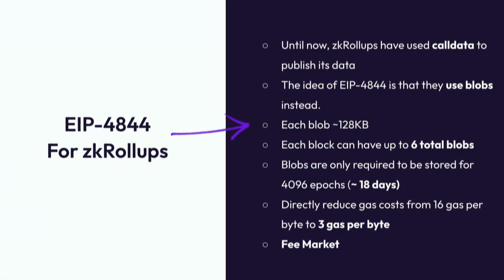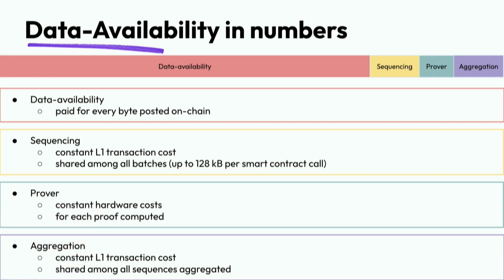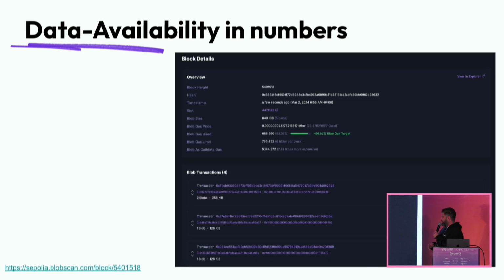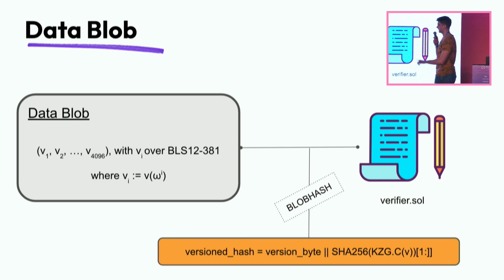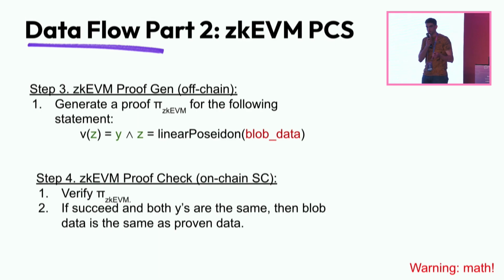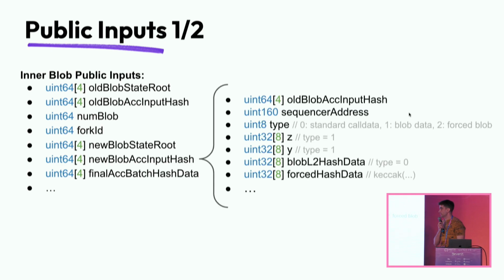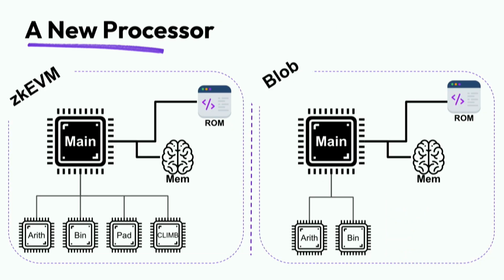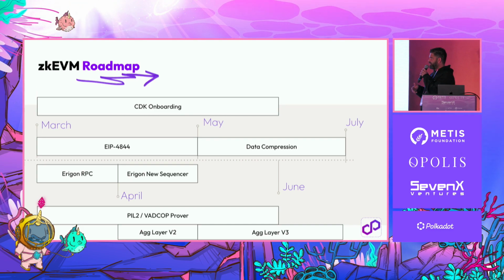How EIP4844 Will Affect the L2 Rollups | Eduardo Antuña, Héctor Masip - Polygon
we explain how ZK rollups will benefit from EIP-4844 to reduce the prices for L2 transactions. I'm going to dive into the challenges to implement this EIP. I'm also going to talk about data compression and how it complements this EIP.